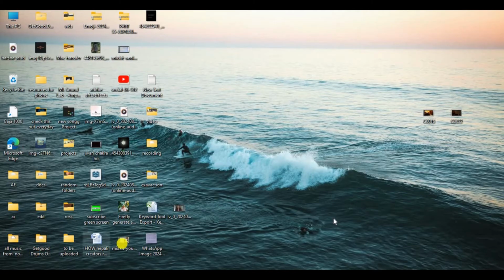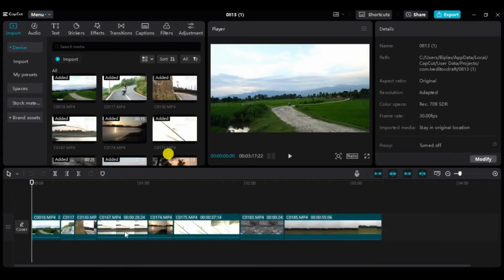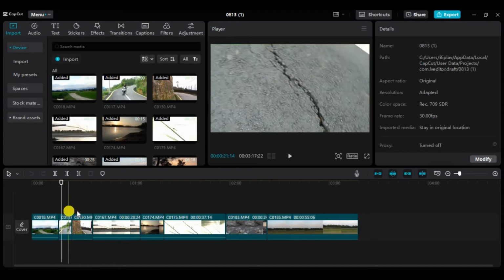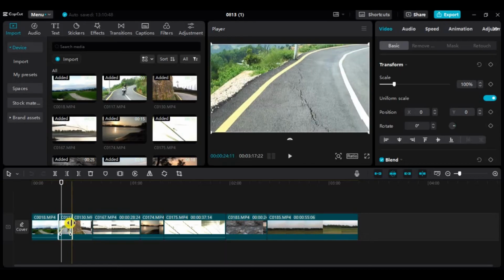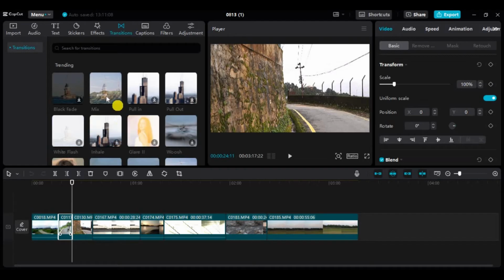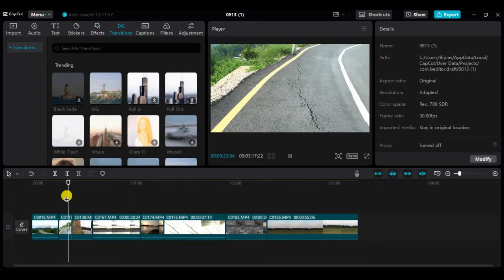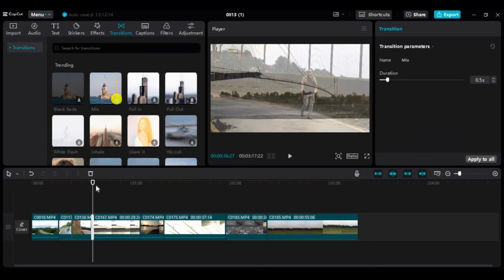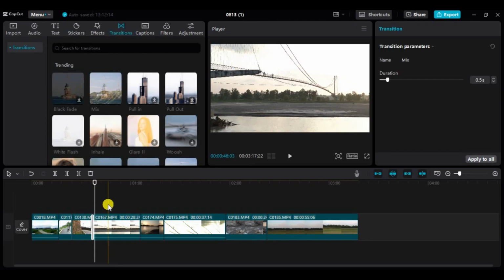How to Add Transitions in CapCut PC 2024?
Want to make your videos stand out with smooth transitions? This video will show you how to add transitions in CapCut on your PC. Follow our simple guide to enhance your video editing with seamless transitions and professional effects!